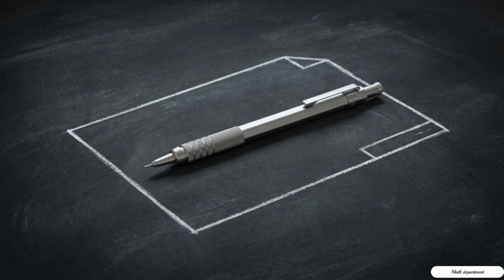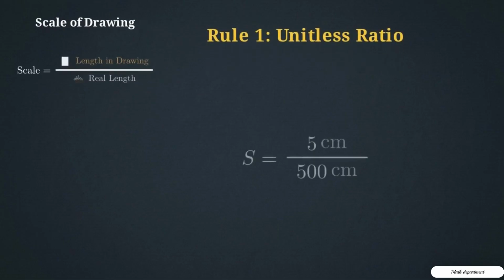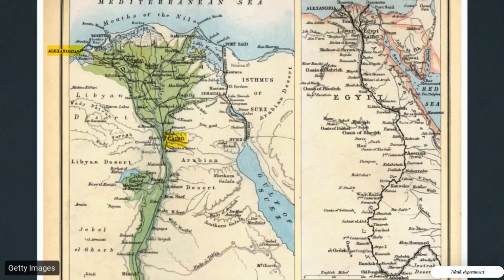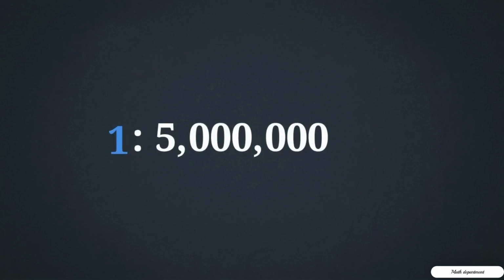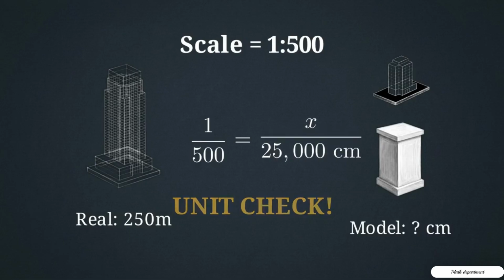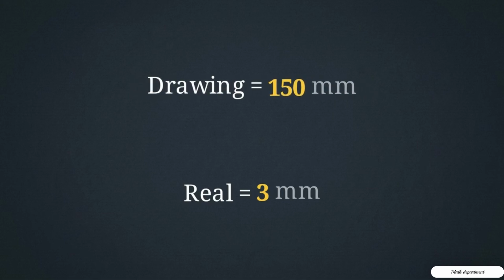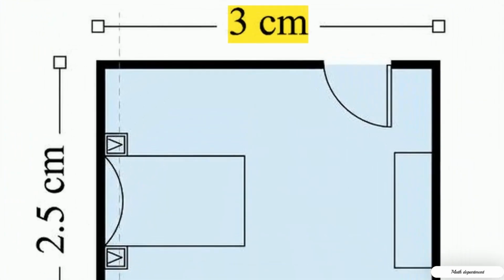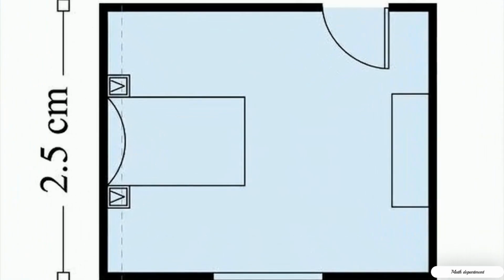Lesson 2: Application on proportion (Scale of drawing)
Summary of lesson 2 - Part one: Application on proportion (Scale of drawing)